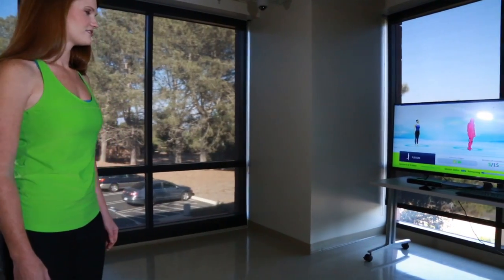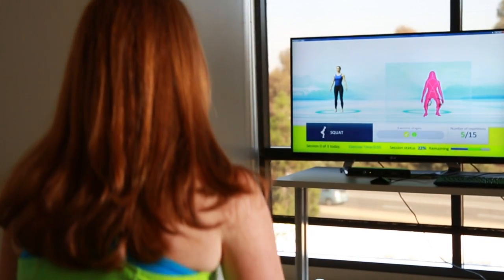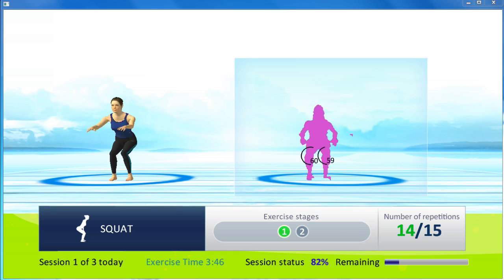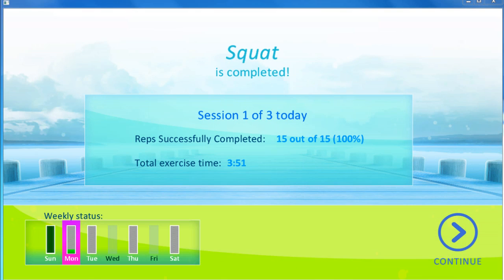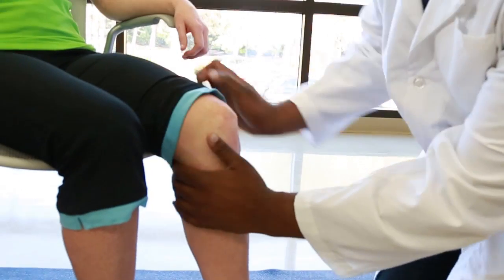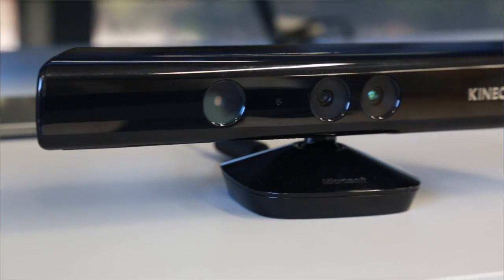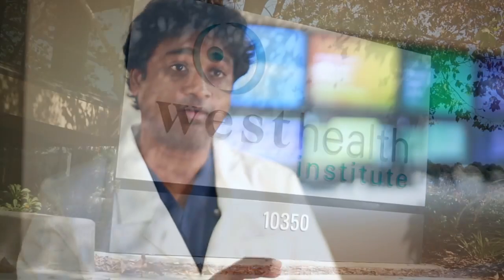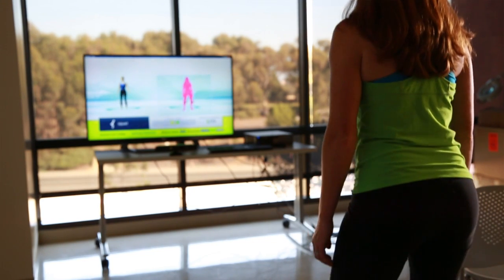About WHI's Reflexion -- the Rehab Measurement Tool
The West Health Institute has developed technology that could revolutionize physical therapy using Microsoft's Kinect for Windows cutting-edge, motion-tracking platform, and is starting clinical research studies with the Naval Medical Center of San Diego. The Reflexion Rehabilitation Measurement Tool (RMT) developed at the Institute allows medical professionals to customize plans and schedules and potential remotely monitor patients to ensure their exercises are on track.